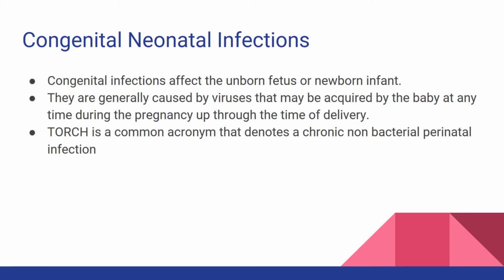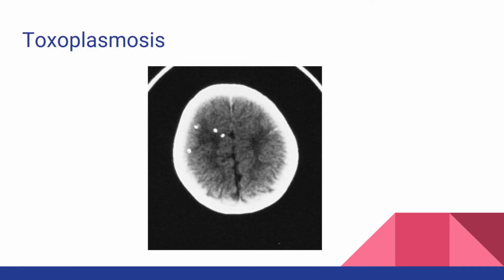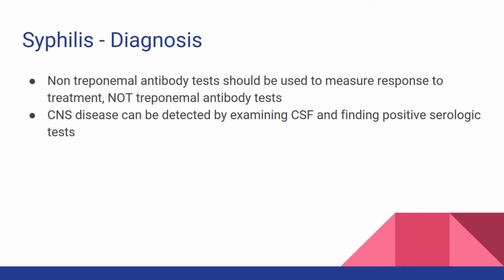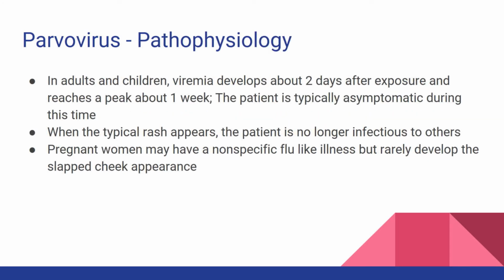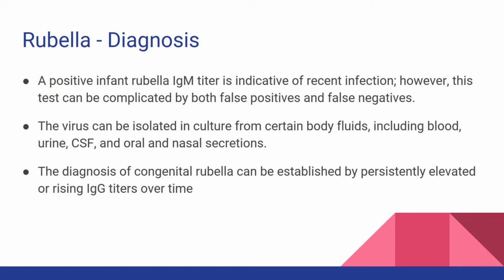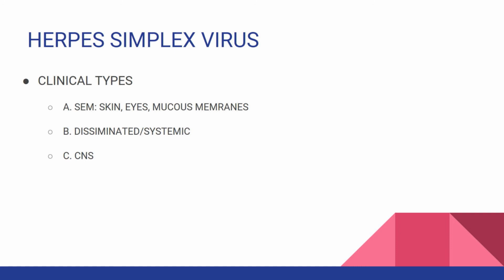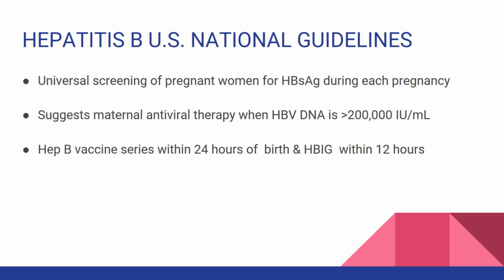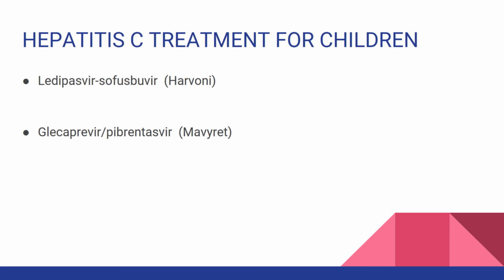"Congenital Neonatal Infections", Victor Smith, MD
ETSU Pediatric Grand Rounds 03.18.20